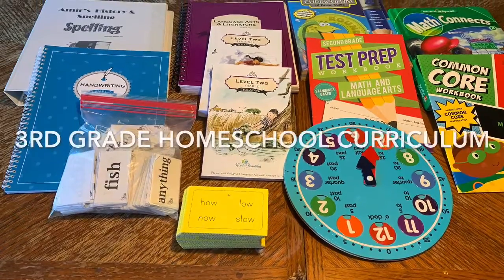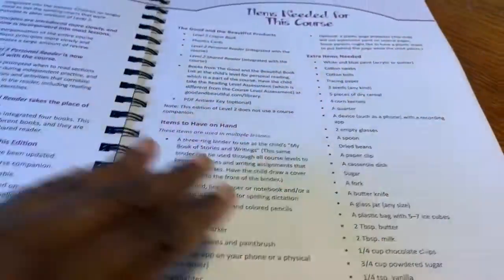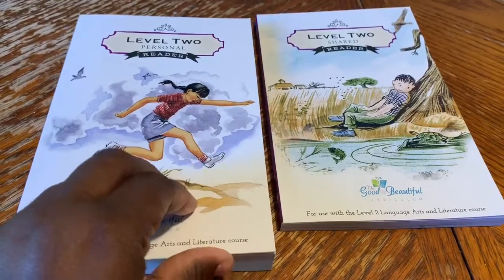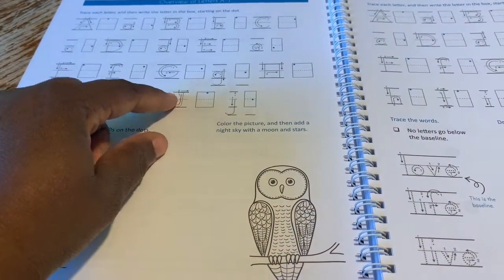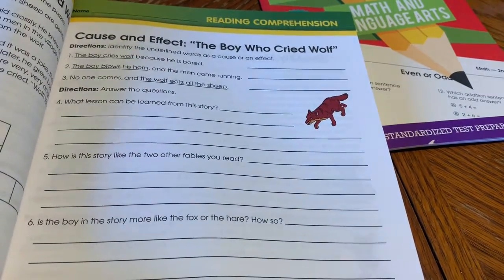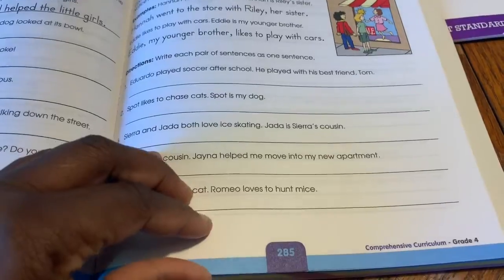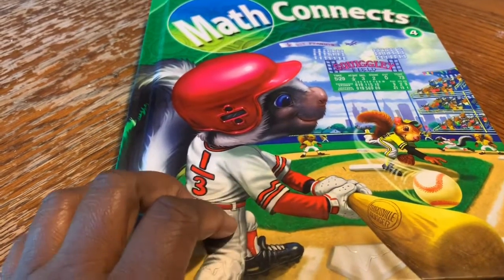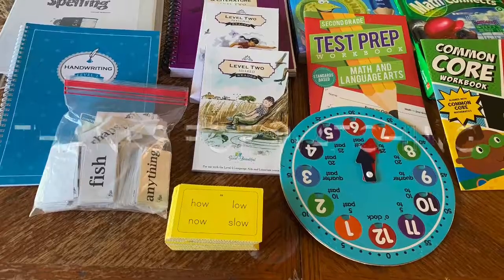2020 3rd Grade Home school Curriculum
HI guys,
I'm back its been so long. With everything going on I just wanted to share what I am using for Amir this year for home school.